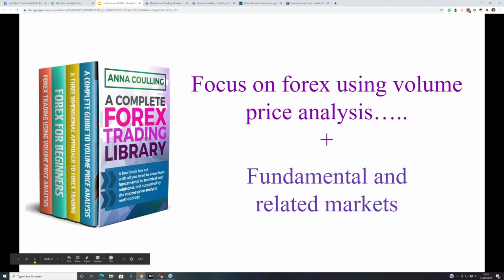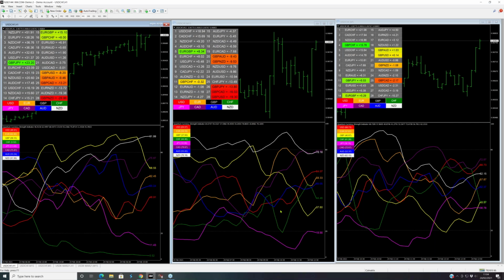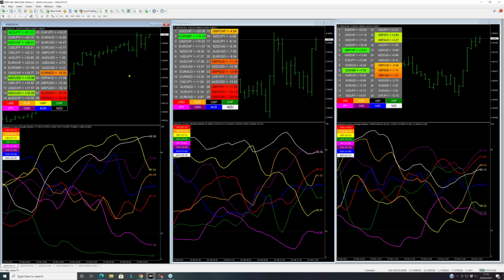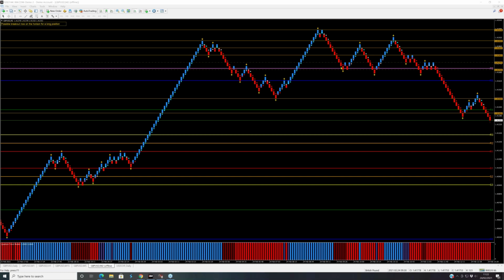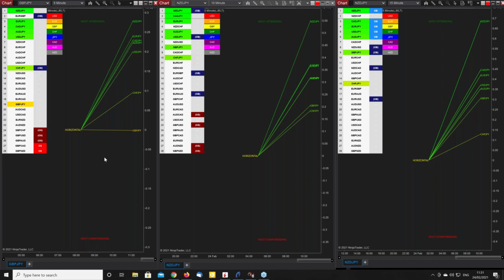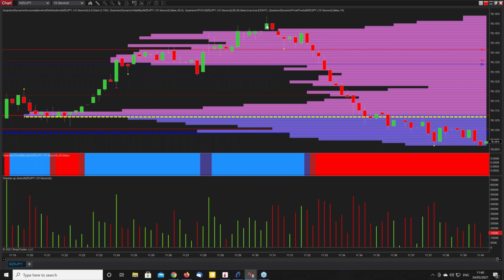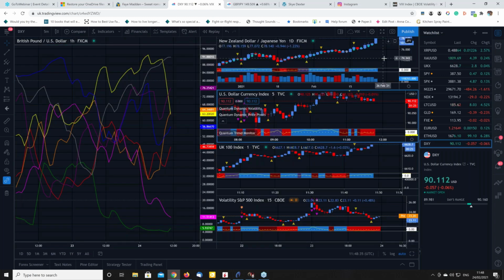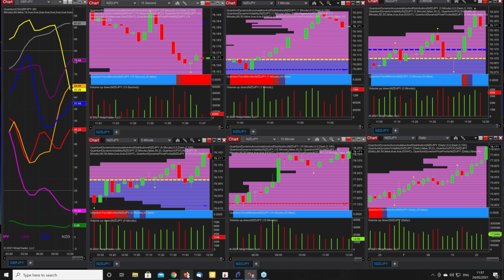Trading currencies is so straightforward when you understand these simple relationships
All markets are driven by sentiment, which ebbs and flows in all timeframes, and the sentiment is revealed simply and clearly in both the internal and external relationships. After all, money is either chasing higher risk for higher rewards or lower risk for lower rewards, and all of this is made abundantly clear when you consider bonds, equities, and commodities as related markets of which the forex market is pivotal. Why? Because it is the gateway through which all flow, and if you understand this then the apply volume price analysis methodology all becomes transparent and straightforward and made more so with the tools and indicators from Quantum Trading which deliver all the key information quickly and easily to you in all timeframes.